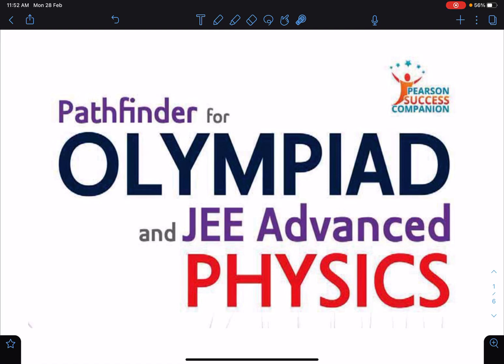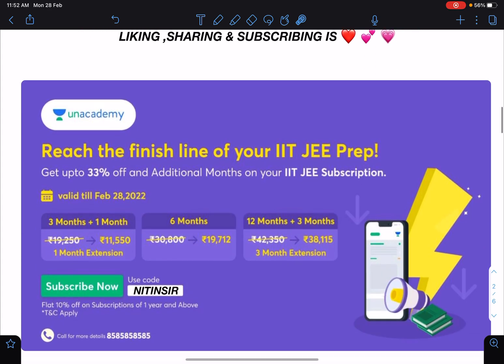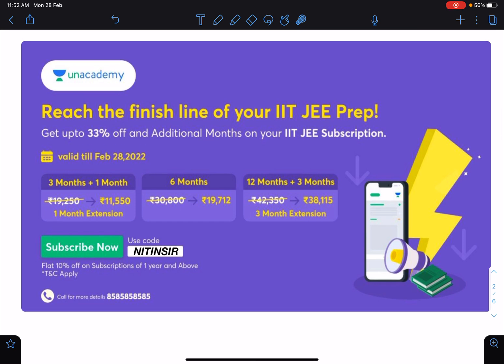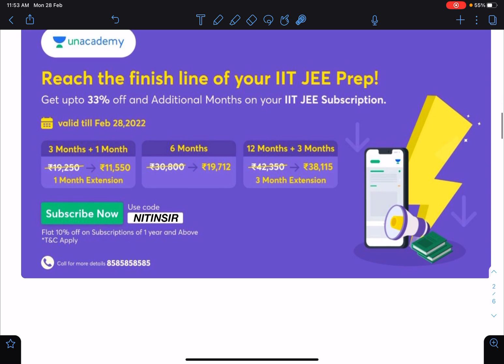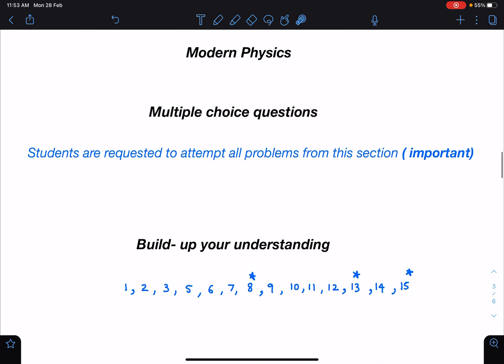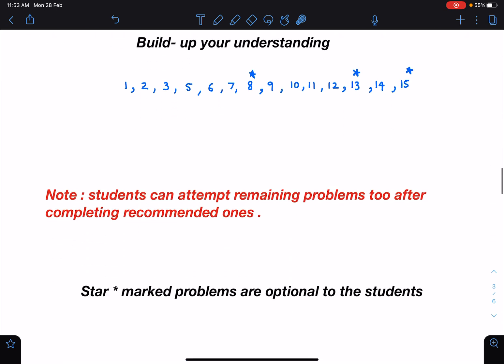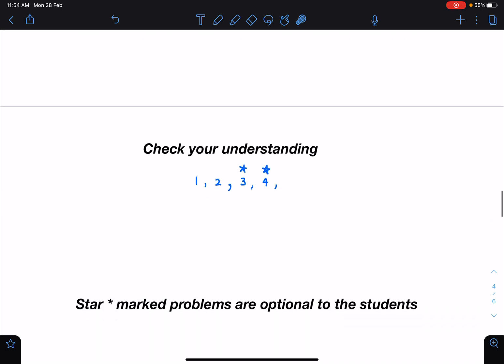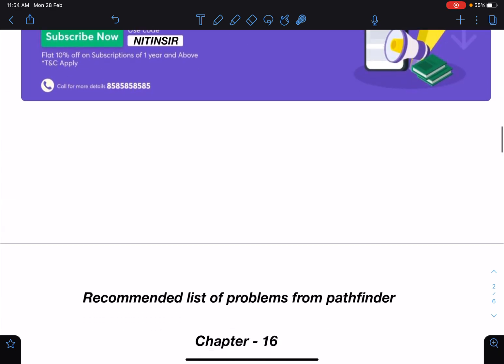[ PATHFINDER-MODERN PHYSICS ]RECOMMENDED LIST OF PROBLEMS FOR JEE ADVANCED TOP RANK[ SCHOOL PHYSICS]